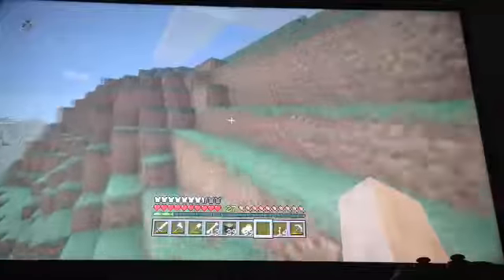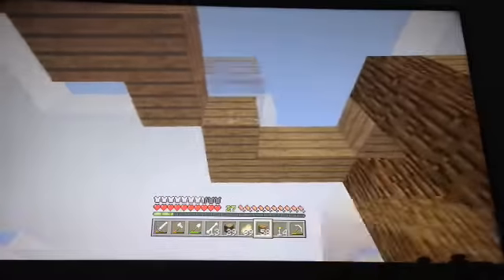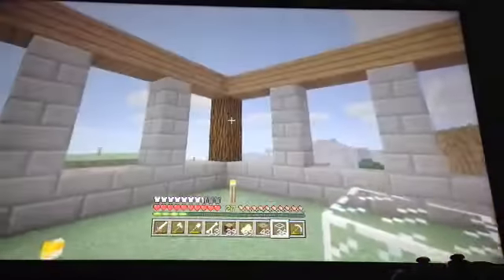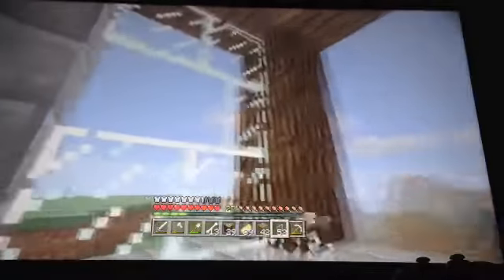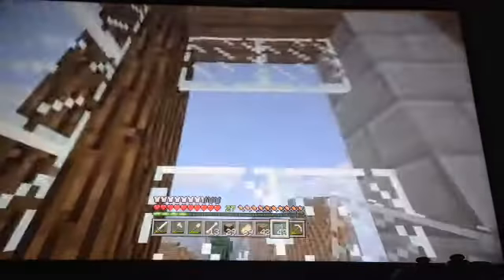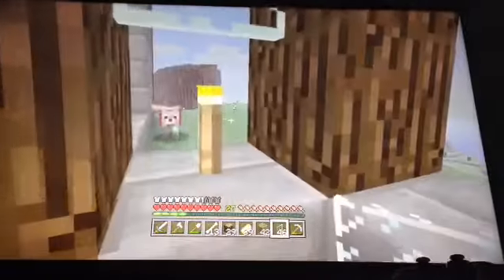PS3: Minecraft Lp11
we do a time lapse